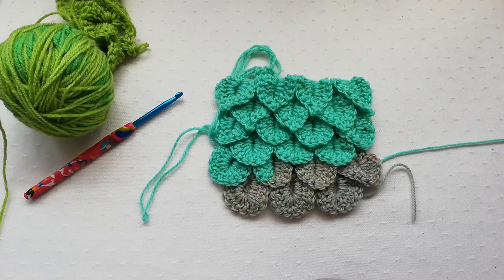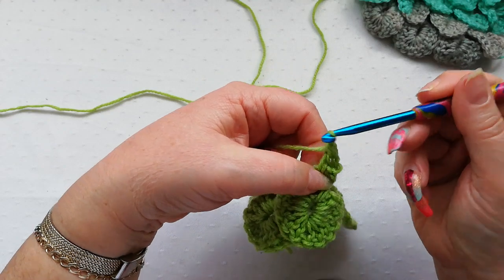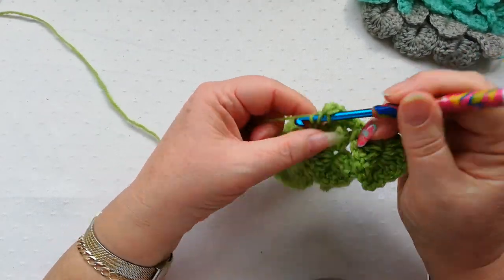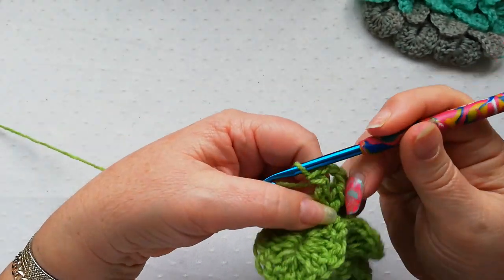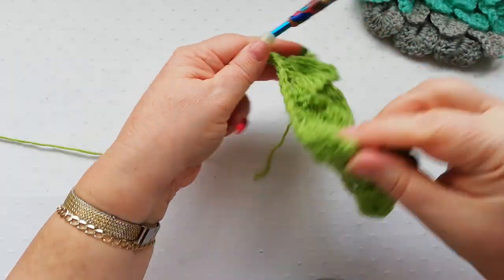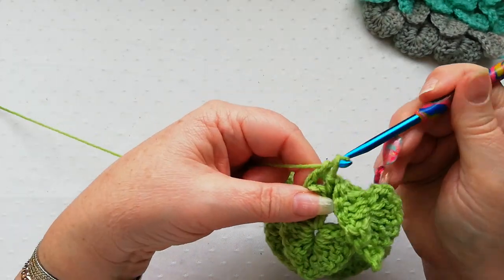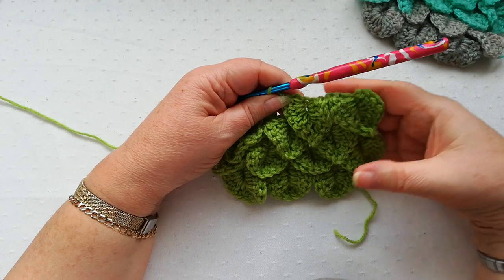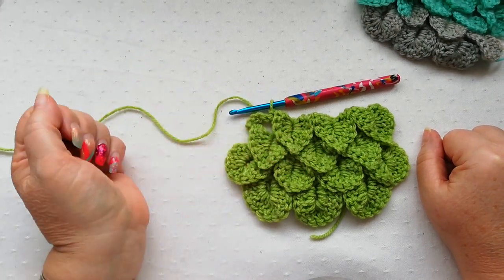Crocodile stitch with points and picot, crochet tutorial Crochet Nuts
A follow on tutorial for the Crocodile Stitch, this one for pointed scales and picot scales.  I have used DK yarn and a 5mm crochet hook.  Stitches used (US terms) are double crochet, single crochet, chain and picot.